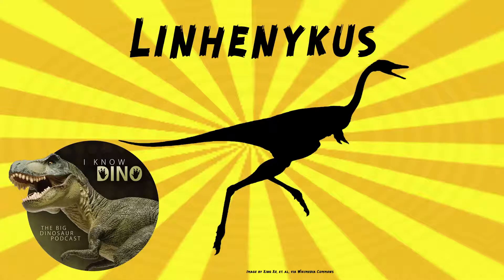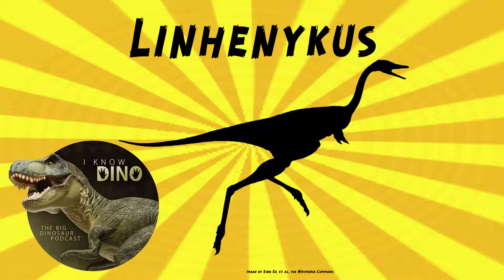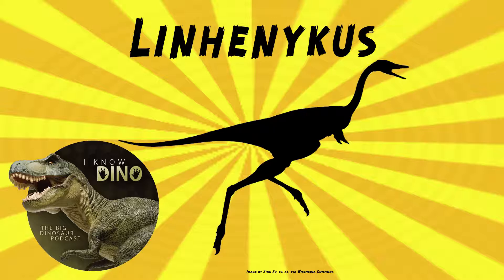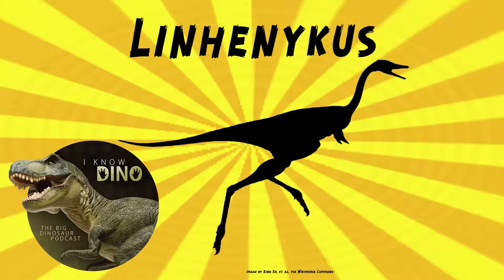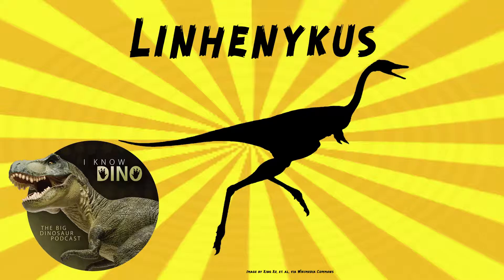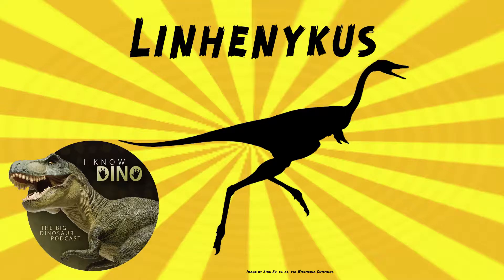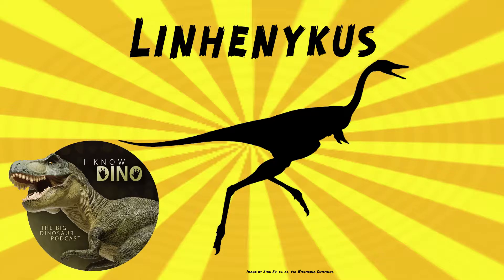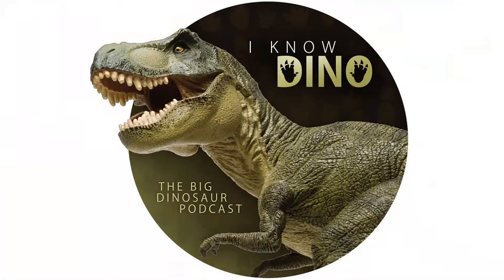Linhenykus: Dinosaur of the Day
For the full episode where this dinosaur of the day was originally featured check out

Alvarezsaurid theropod that lived in the Late Cretaceous in what is now Inner Mongolia, China (Wulansuhai Formation)
Pretty cute, had short arms, long legs and tail, and an elongated head
Body type similar to Gallimimus (but much smaller, and with only the one finger on each hand)
Small, with a 2.8 in (7 cm) long femur
Estimated to weigh about 1 lb (450 g), about the same as a parrot
Described in 2011 by Xing xu and others
Found a partial skeleton, including forelimb, part of the pelvis, vertebral column, nearly complete hind limbs
Type species is Linhenykus monodactylus
Genus name means "Linhe claw"
Genus name refers to Linhe, the city near where the fossil was found
Species name means "single finger"
Refers to it being the "only known functionally monodactyl nonavian dinosaur", according to the original paper
First known alvarezsaurid to have only the one digit (the second digit, specifically)
Other alvarezsaurids have a large second digit and very short third and fourth digits (couldn't use the outer fingers for anything)
Had a reduced third metacarpal (connects wrist to fingers) but no finger bones (tapers off and was too small to support a finger)